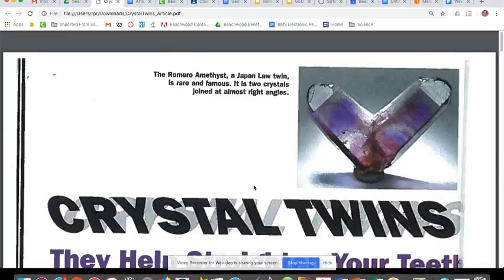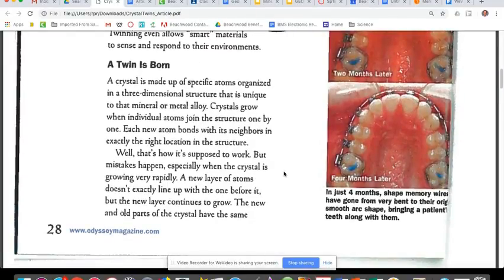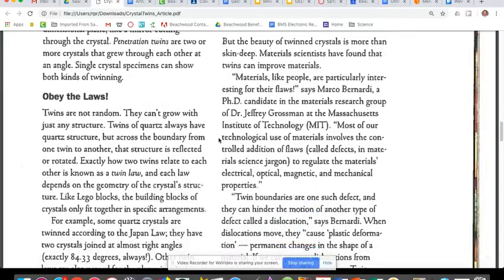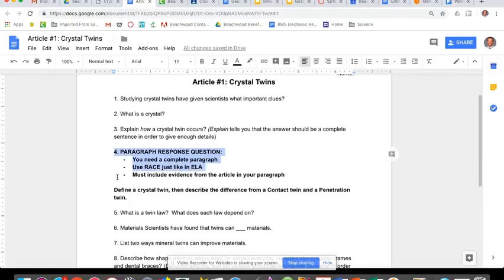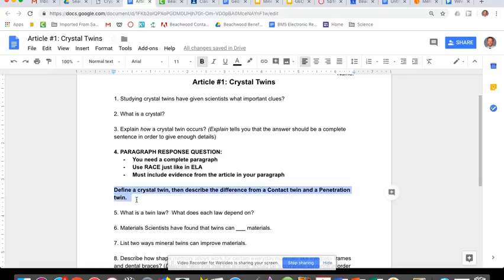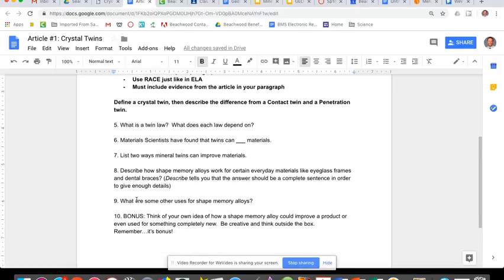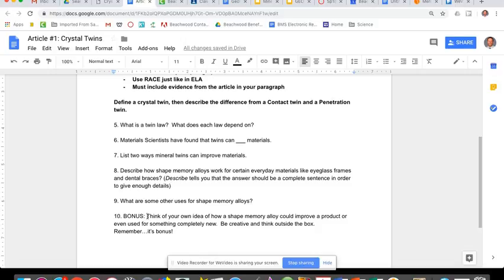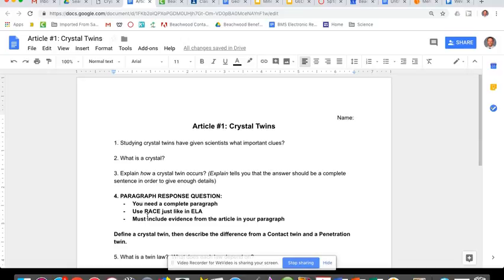Lesson Plan 11-2-18 6H